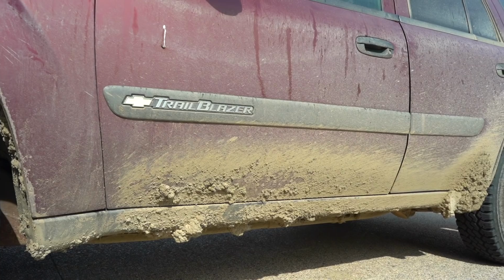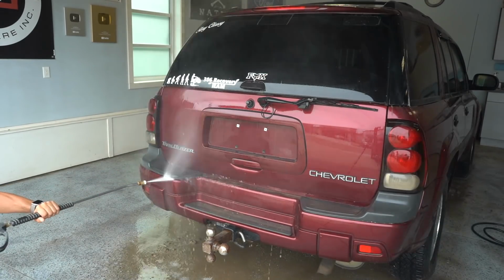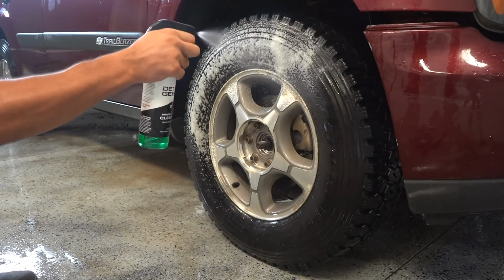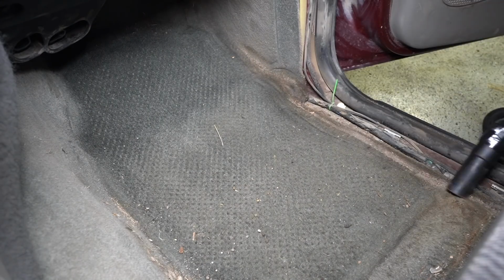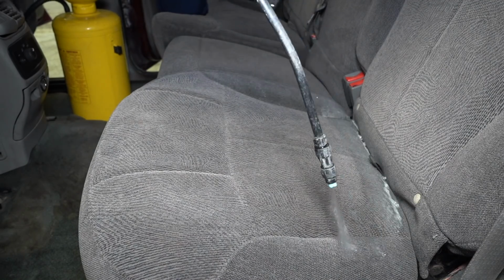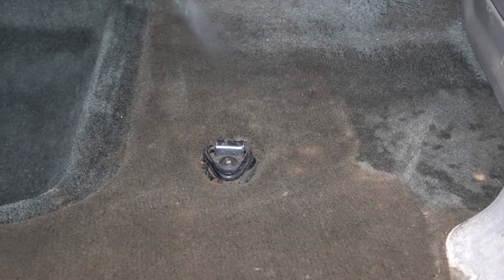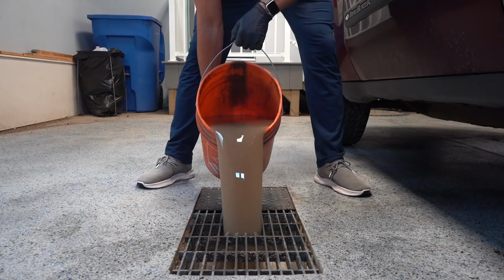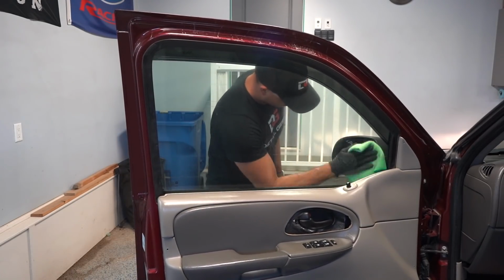Deep Cleaning a Mechanic's ABUSED Chevy Trailblazer....AGAIN! | The Detail Geek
Back for the THIRD time, this Trailblazer was dirtier than ever!! Full of spilled motor oil, nasty grime and piles of dirt and mud, the transformation this mechanic's Chevy makes is SPECTACULAR!!